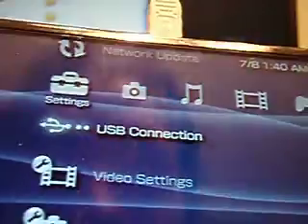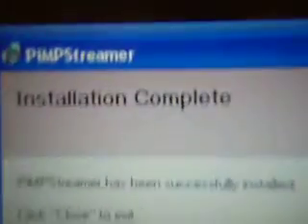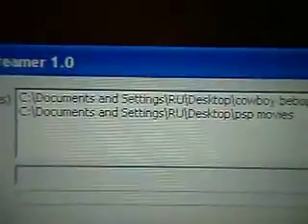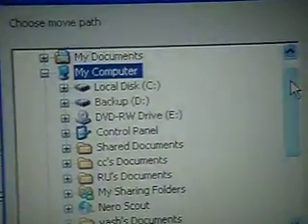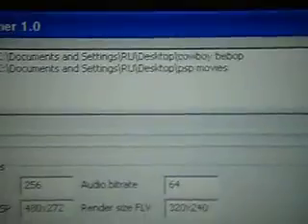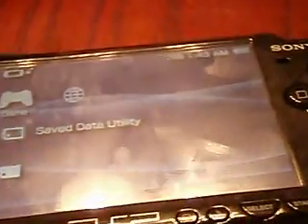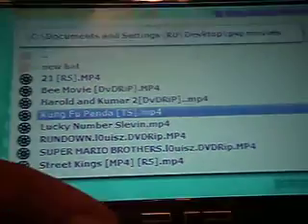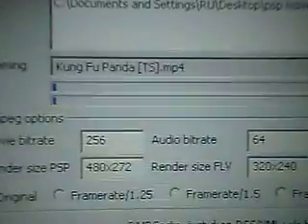how to stream vids,music,pix from PC to PSP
here is the link for pimpstreamer v1.0